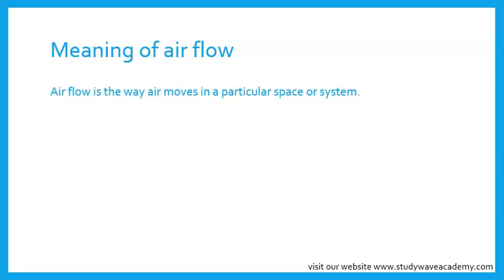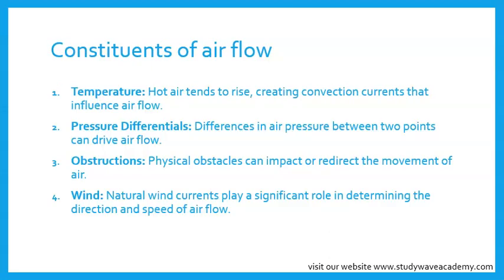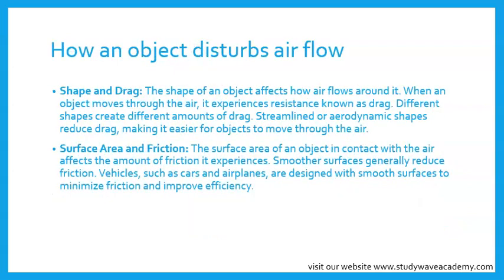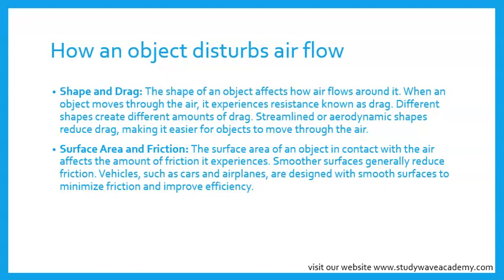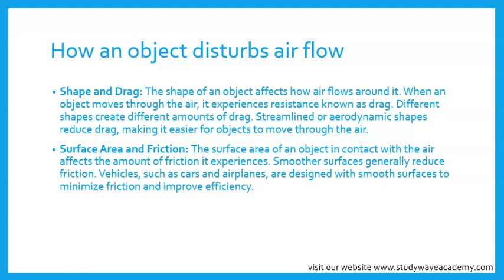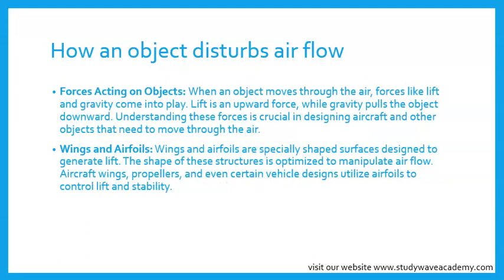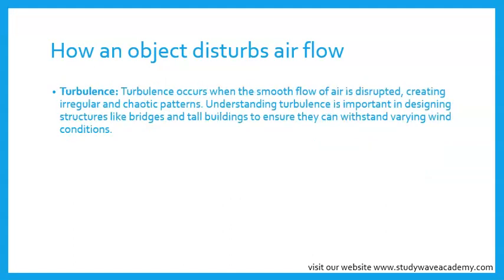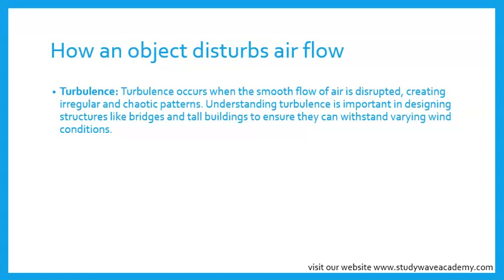The Power of Air Flow: Understanding its Dynamics and Applications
In this video, we will delve into the fascinating world of air flow, exploring concepts such as airflow patterns, pressure differentials, and the principles behind ventilation and aerodynamics. We will discuss the factors that influence air flow, such as temperature, humidity, and obstructions, and showcase practical examples of how air flow is utilized in various industries, including HVAC systems, wind turbines, and aerodynamic design.

Join us as we unravel the mysteries of air flow and discover its crucial role in our everyday lives.